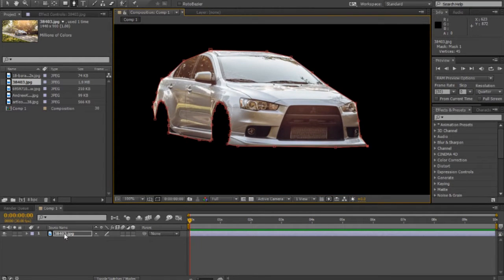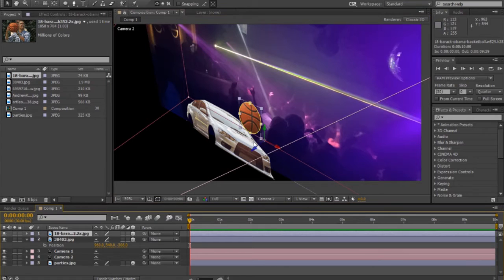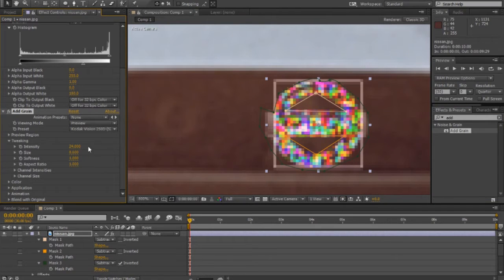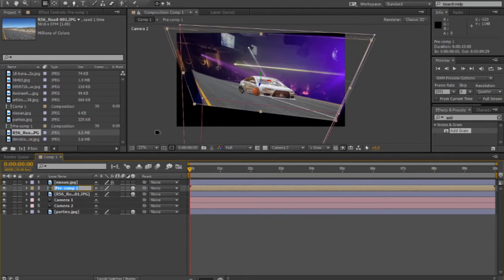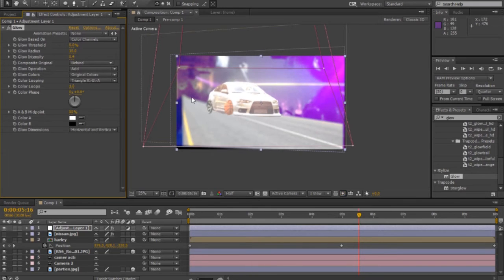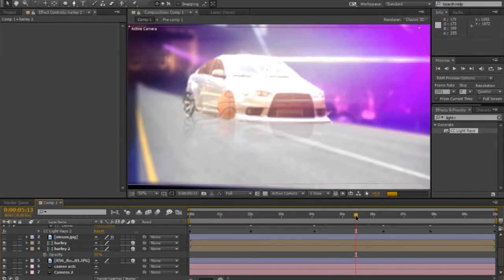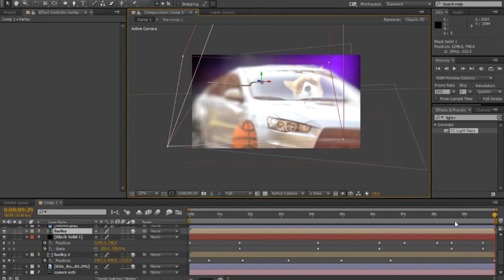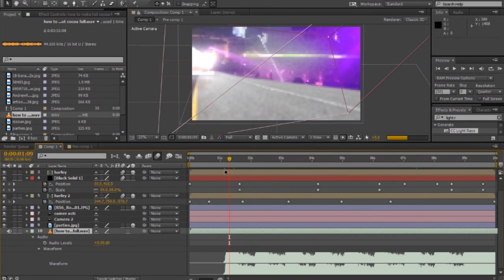Your First Basic Composition | After Effects Tutorial 01 (Meme)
A basic Adobe After Effects tutorial that will introduce you to the basics of motion graphics and composition.

RIP the quality of everything. I can't sit here waiting for useless renders like these; I have things to do! :)
but yes, this video is a 100% accurate representation of my ability, my workflow, and my intelligence. No scam.